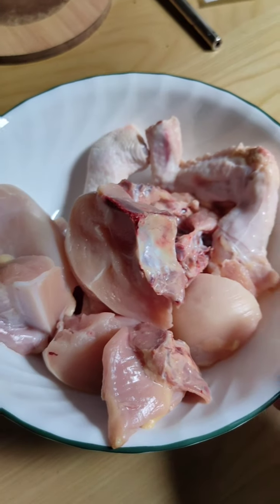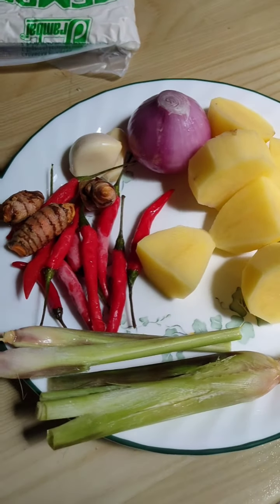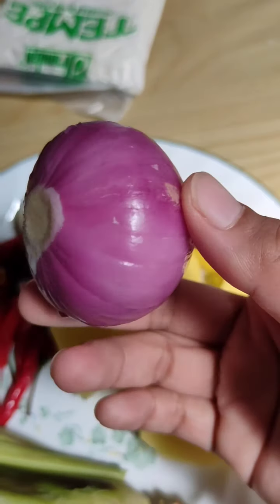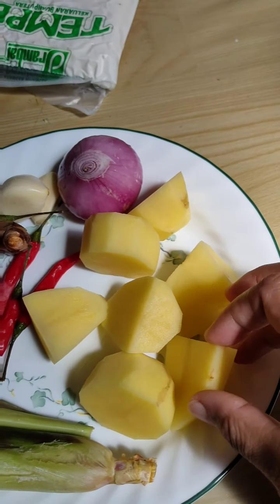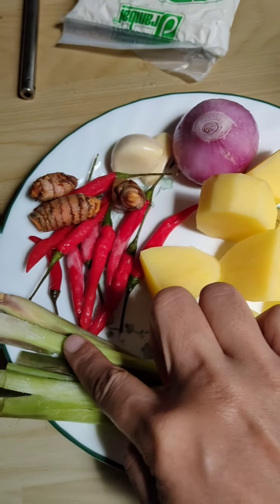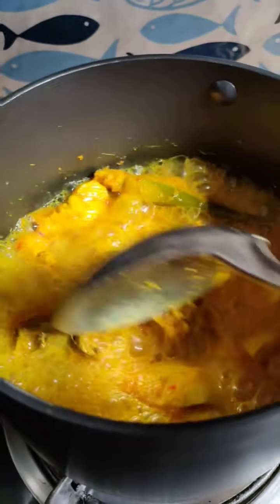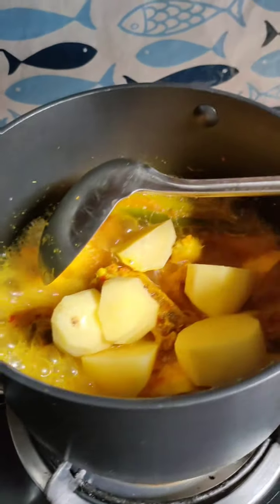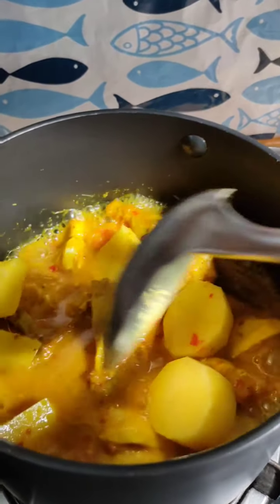Versi Indonesian ayam masak lemak cili api terangkat